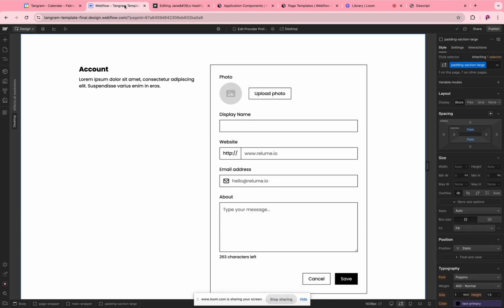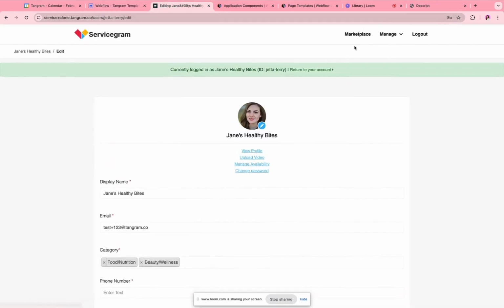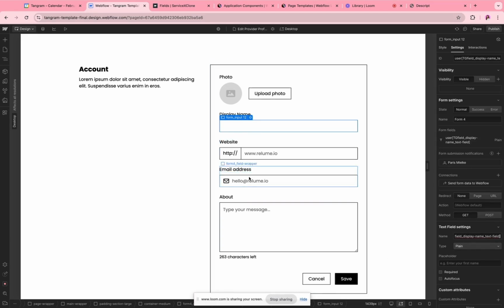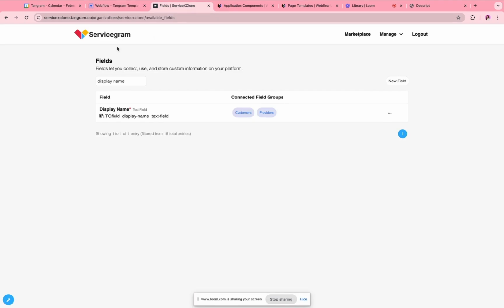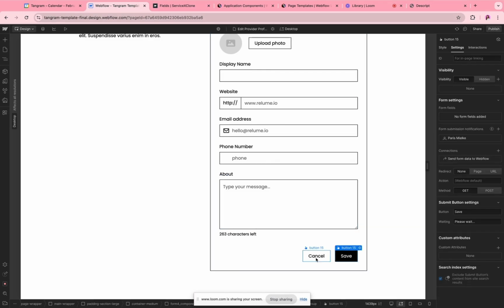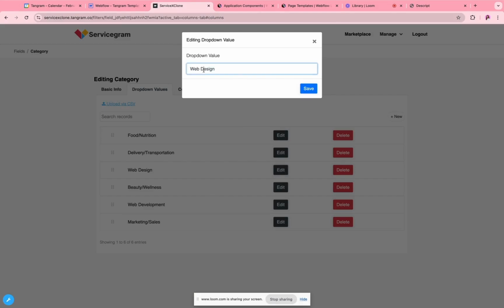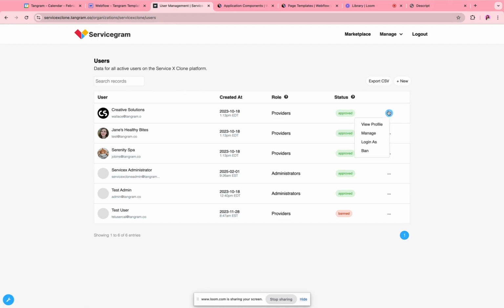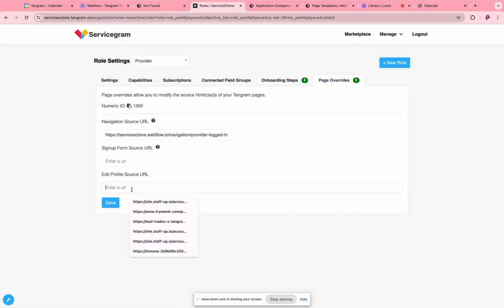Learn how to customize the edit profile page in Tangram using Webflow and Relume.io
The video explains how to connect a custom-designed user profile edit page in Webflow instead of using Tangram’s default design. The key steps include:

1) Creating the Form – Use a Webflow form (e.g., a modified Relume.io form) and ensure the form element has a custom attribute: tg-attribute = user-form.

2) Mapping Fields – Assign field names using user[FieldID], where FieldID is copied from Tangram’s admin fields table or use the following default field IDs (e.g., user[display_name], user[email]), user[zip] for the default user address field, user[phone_number], user[role_id], user[avatar])

3) Dropdowns & Custom Fields – For dropdowns, set the name as user[FieldID] and ensure option values match exactly with Tangram’s backend. Multiple selections require custom code.

4) Avatar Upload – File uploads need a custom embed code from Tangram’s team.

5) Publishing & Linking – Once the Webflow page is ready, publish it, copy its URL, and paste it under "Edit Profile Source URL" in Tangram’s admin role settings to override the default profile edit page.

For advanced customization like pill-style multi-select or file uploading, contact Tangram’s support team for additional code snippets.